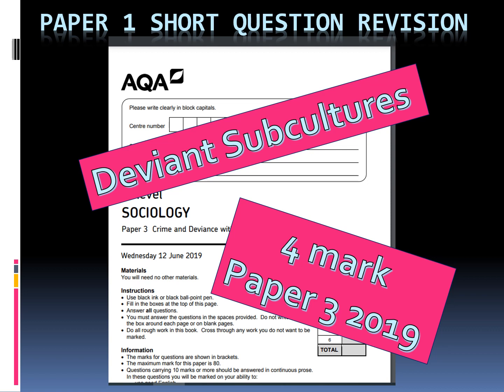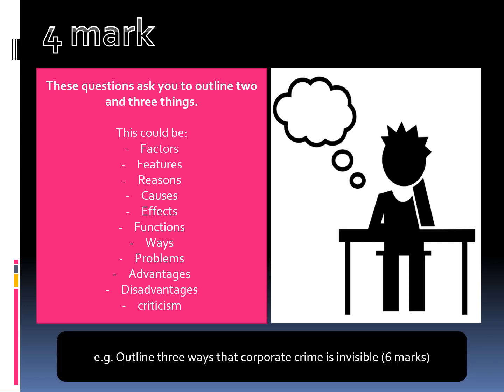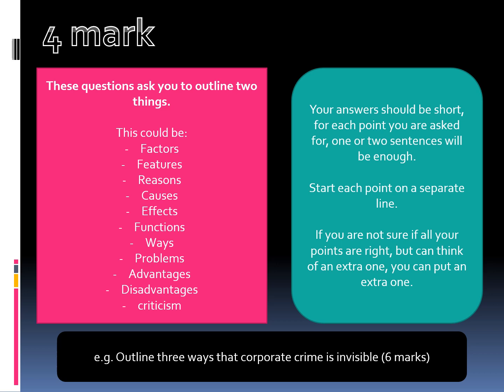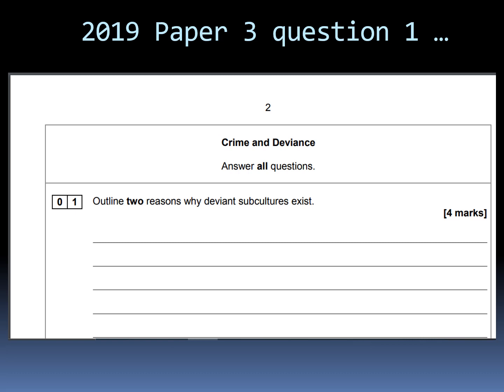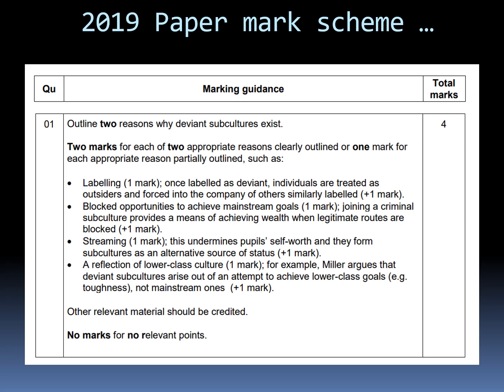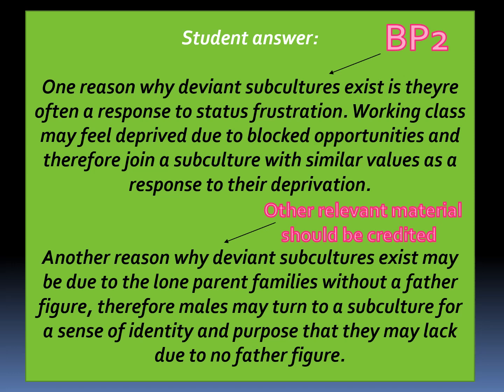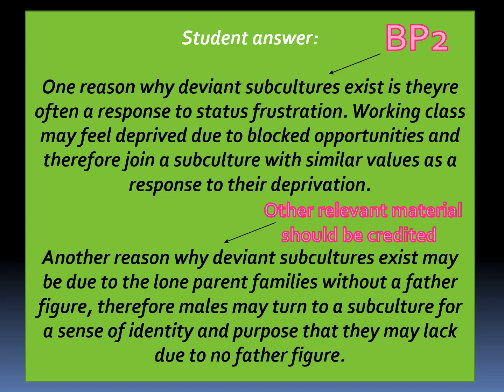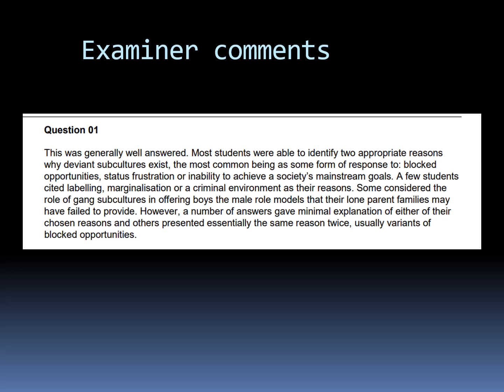A* Sociology - Answering 4 mark on Crime - Paper 3 2019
This video practicing 4 mark question for Crime (Paper 3 2019)Question is: Outline two reasons why deviant subcultures exist (4 marks)